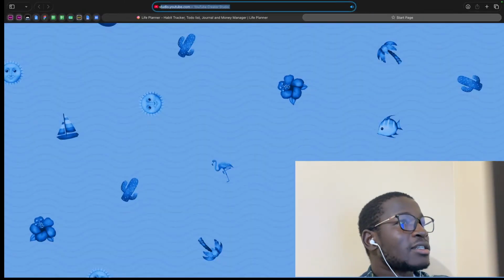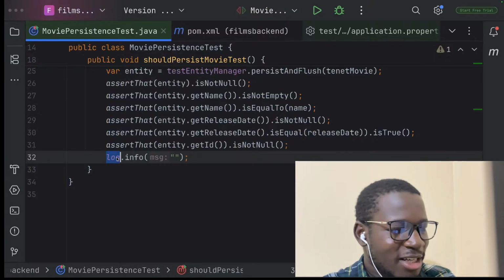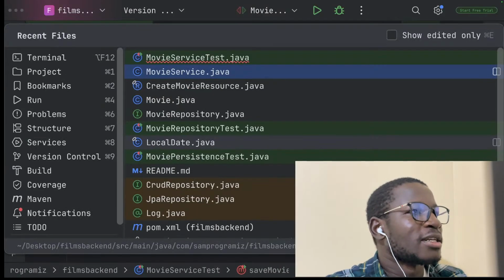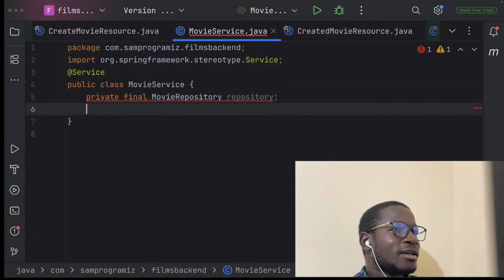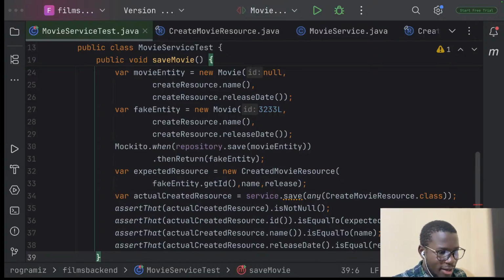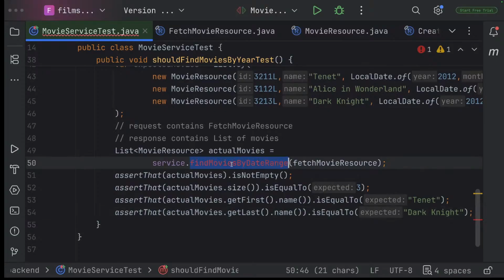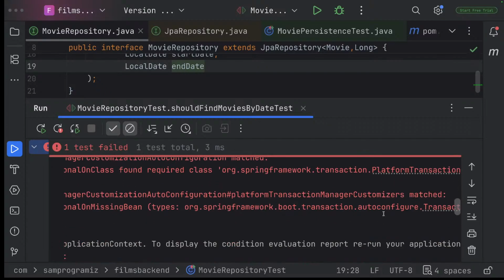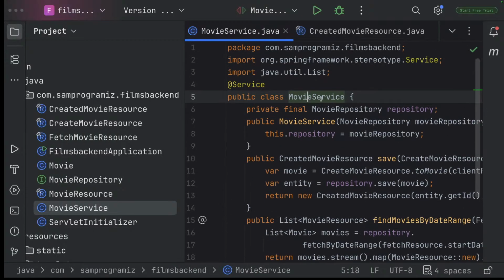Exploring java Ep. #3 Spring Boot Web MVC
Welcome back to the Exploring Java series! In this episode (#3), we are diving deep into the code.

Join me for a Live Coding session where we build a robust Spring Boot Backend in real-time.

This isn't just a tutorial; it's an interactive journey.

We will start from start.spring.io and write the actual code that powers REST APIs.

Whether you are a beginner trying to understand the flow or a developer looking to refine your skills, grab your coffee and let's code together!

What we are building today:
We are setting up the foundation for a scalable application.

We’ll handle the configuration, create our first REST Controller, and connect the dots between the web layer and the database.

📌 Don't forget to:
Share your questions in the live chat or comment section 💬

Follow along as we explore Java's most important language features one episode at a time.